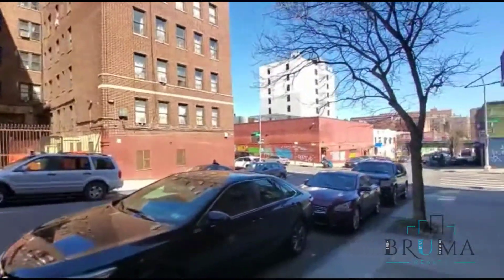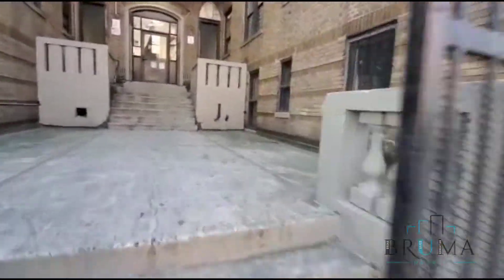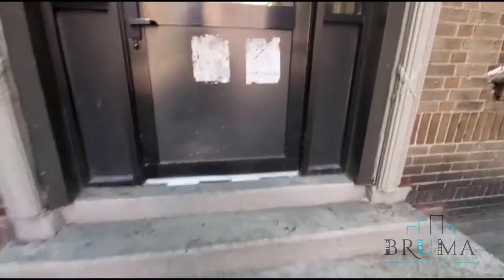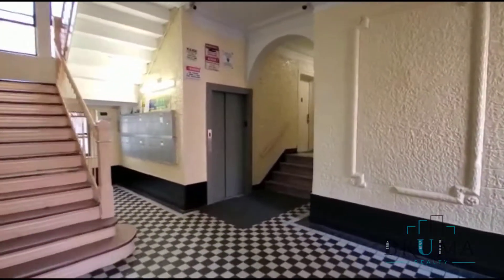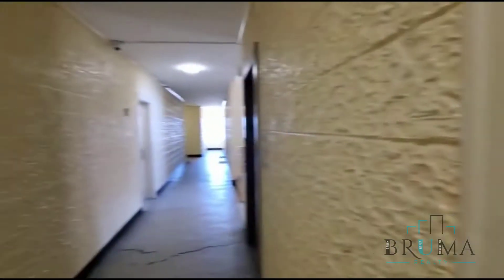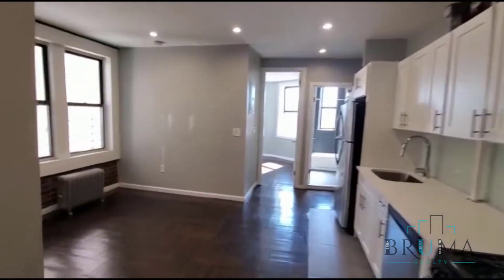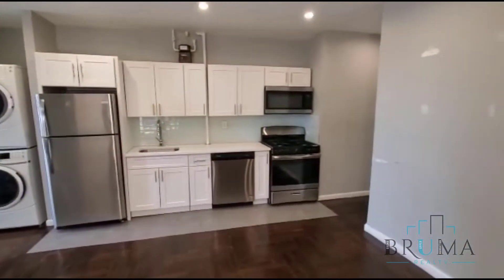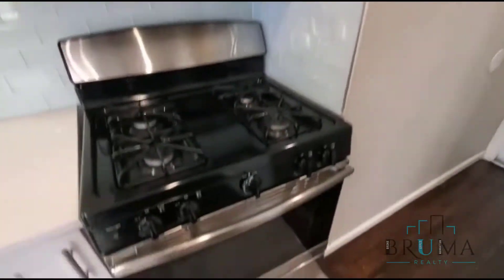30 West 181st Street 5C (1 Bedroom)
1 Bedroom apartment in University Heights Bronx.